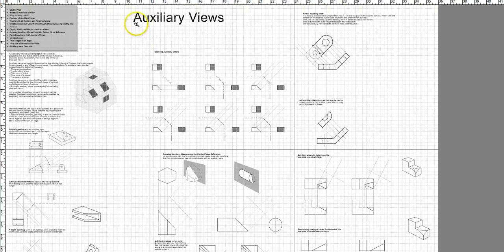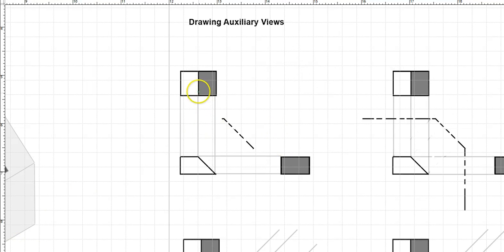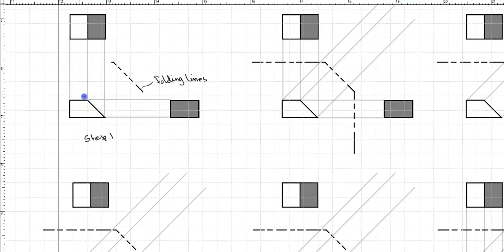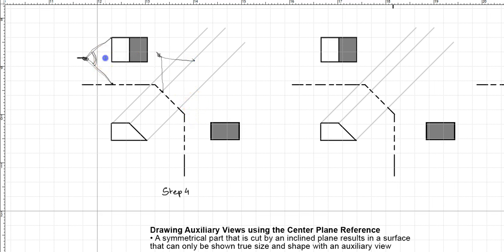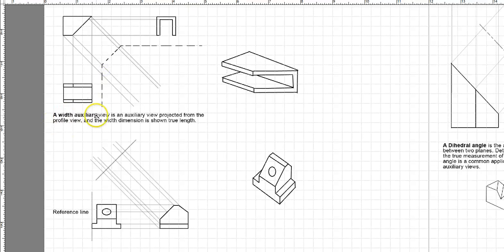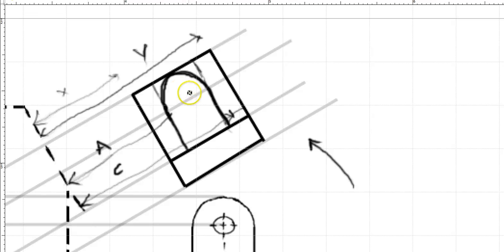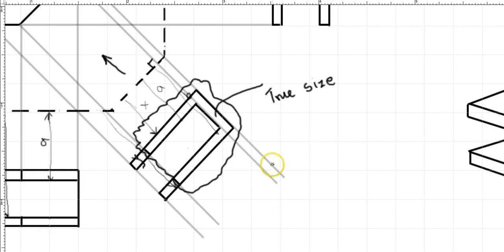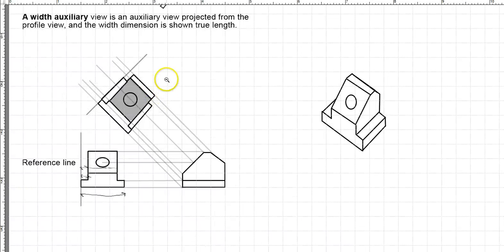5- Auxiliary Views Part 1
OBJECTIVES
What are Auxiliary Views?
Why are they used?
Purpose of Auxiliary Views
True length of the Line and Foreshortening
Create an auxiliary view from orthographic views using folding line method
Depth, Width and Height Auxiliary Views
Drawing Auxiliary Views Using the Center Plane Reference
Partial Auxiliary, Half Auxiliary Views
Dihedral angles
True Length of an edge
True Size of an Oblique Surface
Successive Auxiliary Views
Auxiliary view Exercises